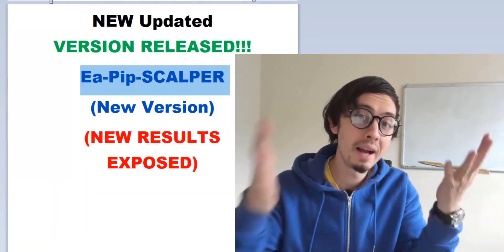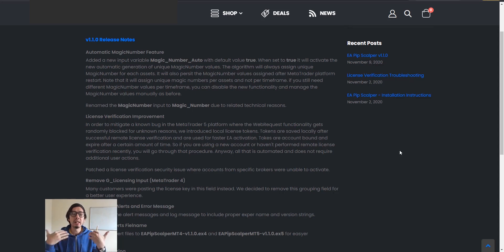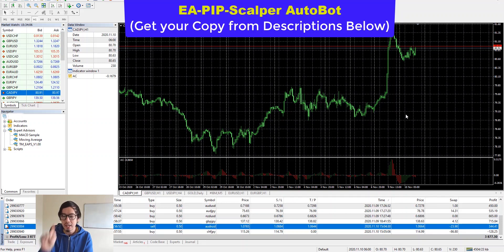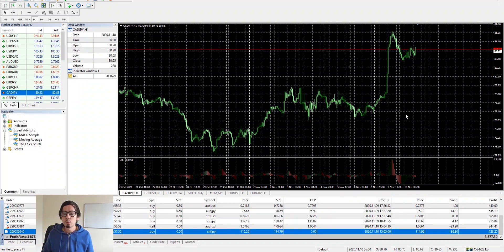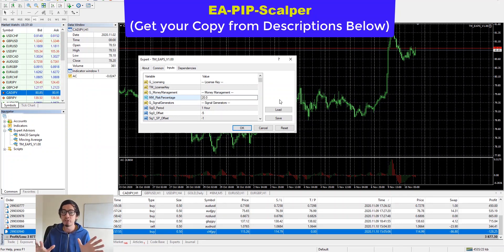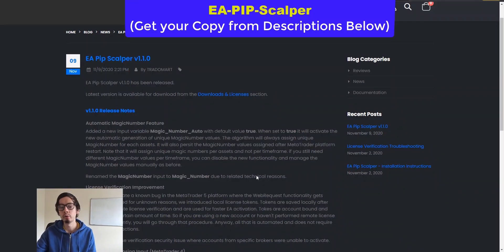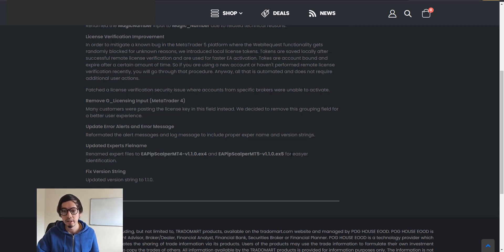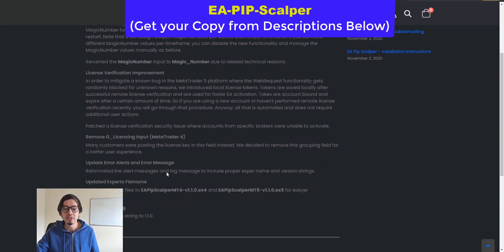EA Pip Scalper NEW UPDATED VERSION RELEASED | NEW Trading Results